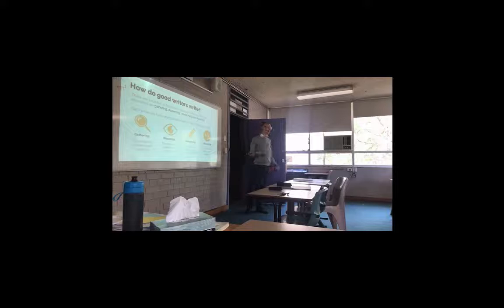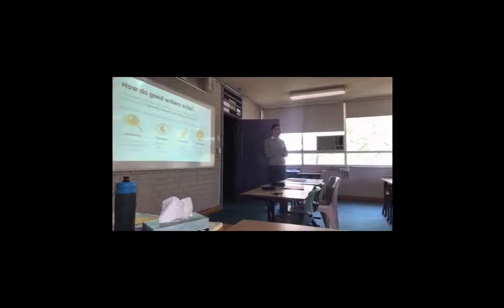3 TAW: Session 3 - Designing A Lesson Sequence (22 Oct 2018)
This TAW session was recorded on 22nd Oct 2018. The main content of the seminar covers the Teaching and Learning Cycle and how it applies to a writing unit. It provided an explanation of a planning scaffold to design a sequence of lessons. It also demonstrated several basic activities to move through the cycle.